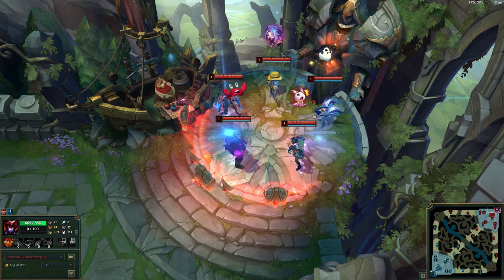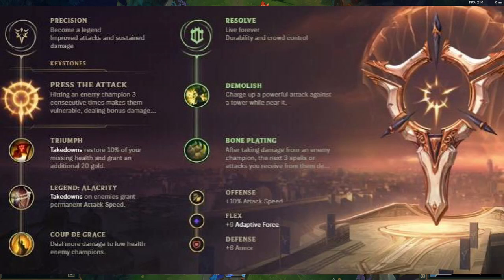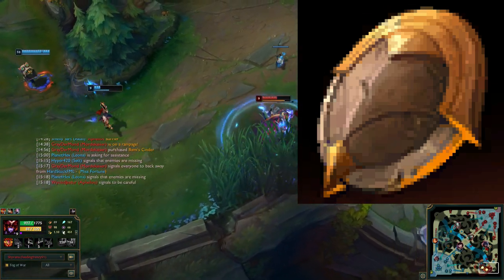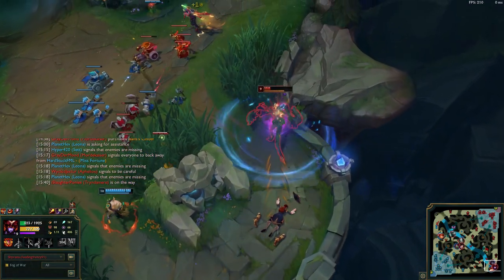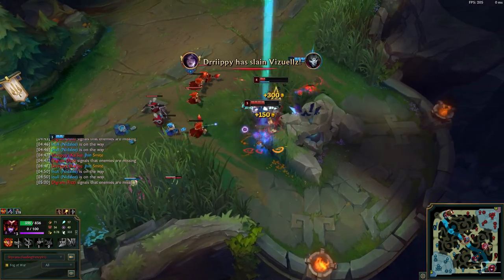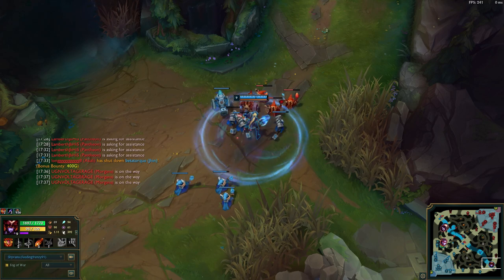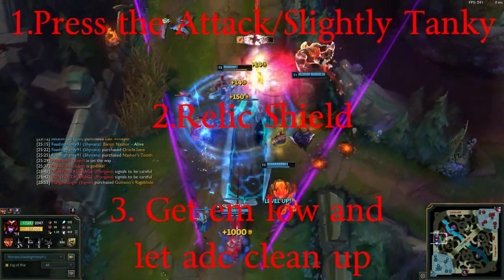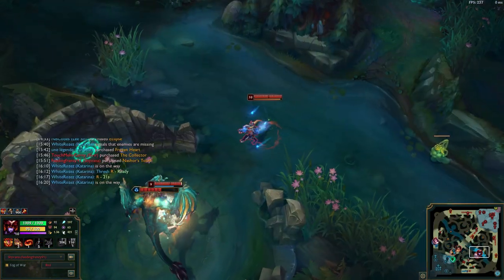How to off meta - Shyvana Supp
This actually works pretty well against everyone except Draven. No, Draven.